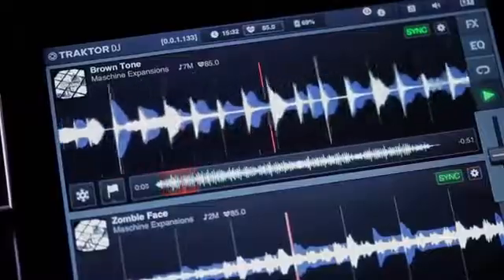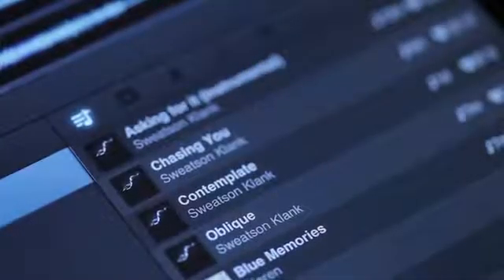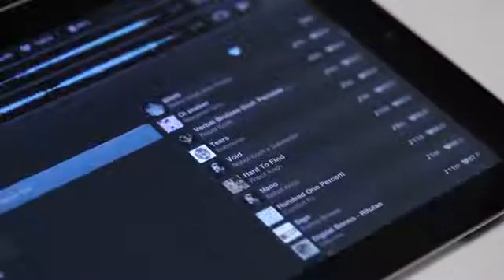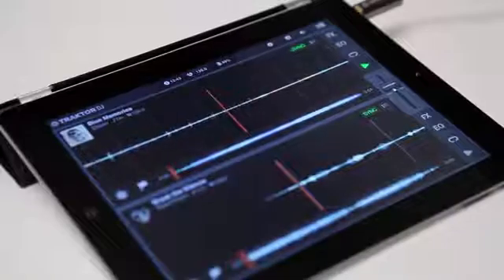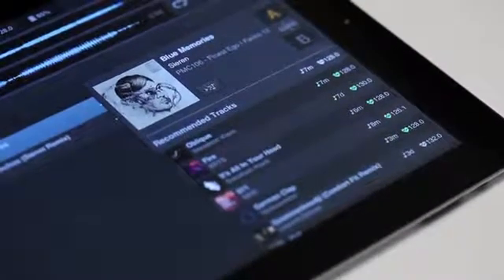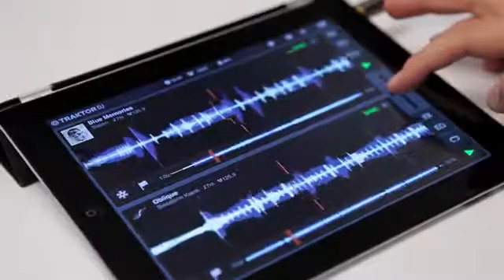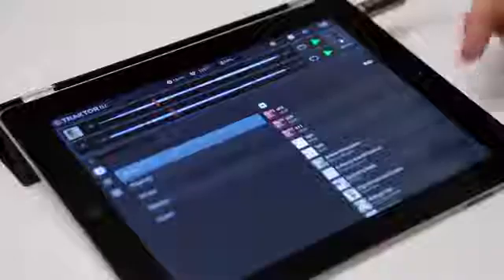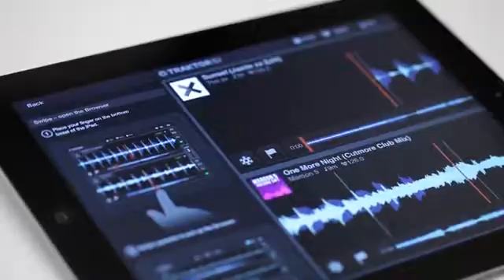Traktor DJ - Browsing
Learn how to browse, load, play, and navigate your tracks in Traktor DJ in this tutorial video.

TRAKTOR DJ brings the leading pro DJ software to iOS with an intuitive app for instant, high-impact DJ sets. Create mixes in seconds -- put your hands directly on beautiful waveforms and manipulate them using gestures you already know.